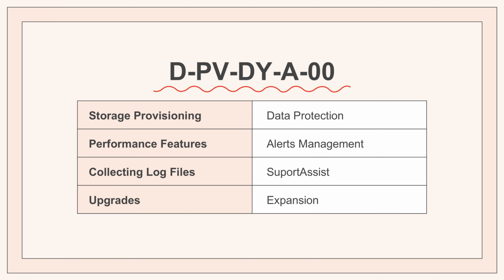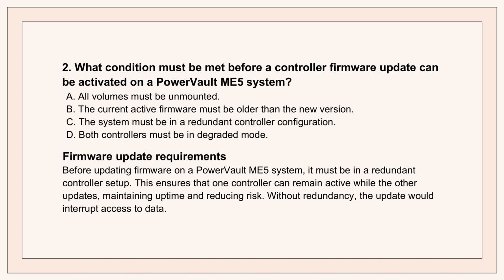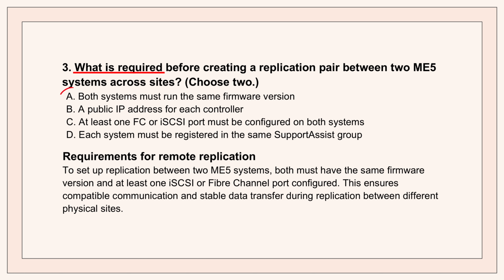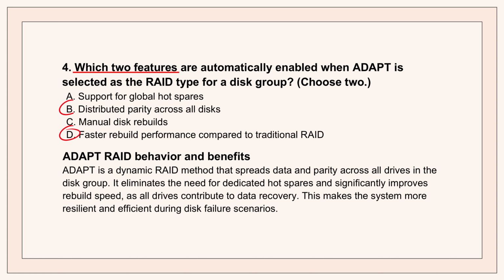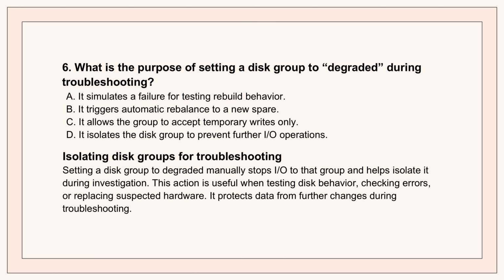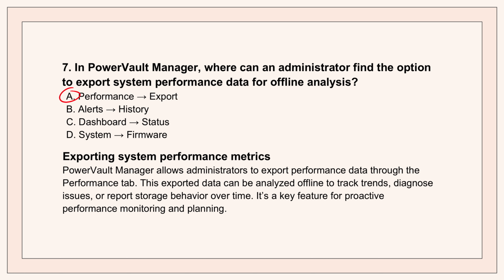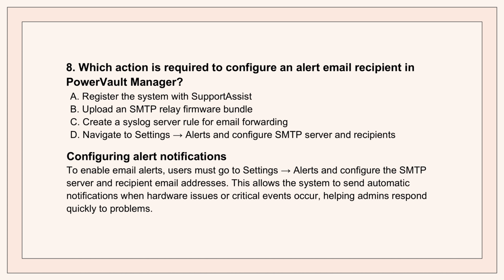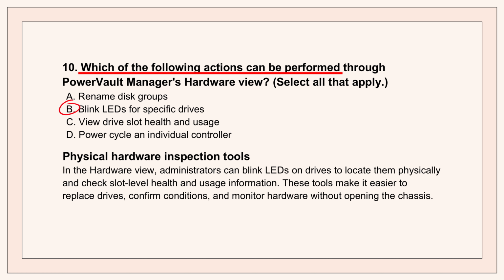Read D-PV-DY-A-00 Free Exam Questions Online: A Good Way to Start Preparation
As is known, the Dell PowerVault ME5 Achievement D-PV-DY-A-00 exam is available to validate your expertise in the installation, configuration, and day-to-day administrative tasks for PowerVault ME5 systems. It focuses on key topics that are essential to working effectively with ME5 storage systems as follows:
- Storage Provisioning
- Data Protection
- Performance Features
- Alerts Management
- Collecting Log Files
- SuportAssist
- Upgrades
- Expansion

When answering the D-PV-DY-A-00 exam questions, you can find that they are all based on the topics we mentioned above.

To become familiar with the actual exam questions, you can choose to read the free exam questions online. We believe it is a good way to start preparation:

1. When creating a host in PowerVault Manager for volume mapping, which detail is essential for proper host identification?
A. Host OS version
B. IQN (iSCSI Qualified Name) or WWPN
C. Hostname only
D. Host MAC address
Answer: B
Host configuration using IQN or WWPN: In PowerVault Manager, volumes must be mapped to specific hosts using unique identifiers. The IQN (for iSCSI) or WWPN (for Fibre Channel) is required to ensure that storage access is correctly assigned and secure. These values allow the system to distinguish one host from another during volume access.

2. What condition must be met before a controller firmware update can be activated on a PowerVault ME5 system?
A. All volumes must be unmounted.
B. The current active firmware must be older than the new version.
C. The system must be in a redundant controller configuration.
D. Both controllers must be in degraded mode.
Answer: C
Firmware update requirements: Before updating firmware on a PowerVault ME5 system, it must be in a redundant controller setup. This ensures that one controller can remain active while the other updates, maintaining uptime and reducing risk. Without redundancy, the update would interrupt access to data.

3. What is required before creating a replication pair between two ME5 systems across sites? (Choose two.)
A. Both systems must run the same firmware version
B. A public IP address for each controller
C. At least one FC or iSCSI port must be configured on both systems
D. Each system must be registered in the same SupportAssist group
Answer: A, C
Requirements for remote replication: To set up replication between two ME5 systems, both must have the same firmware version and at least one iSCSI or Fibre Channel port configured. This ensures compatible communication and stable data transfer during replication between different physical sites.

4. Which two features are automatically enabled when ADAPT is selected as the RAID type for a disk group? (Choose two.)
A. Support for global hot spares
B. Distributed parity across all disks
C. Manual disk rebuilds
D. Faster rebuild performance compared to traditional RAID
Answer: B, D
ADAPT RAID behavior and benefits: ADAPT is a dynamic RAID method that spreads data and parity across all drives in the disk group. It eliminates the need for dedicated hot spares and significantly improves rebuild speed, as all drives contribute to data recovery. This makes the system more resilient and efficient during disk failure scenarios.

5. Which of the following is a valid reason for a disk group showing a “Needs Attention” status in PowerVault Manager?
A. One or more drives in the group have failed or are missing
B. A system reboot is pending
C. A background scrubbing operation is in progress
D. The system has exceeded volume size limits
Answer: A
Disk group health monitoring: A disk group with a “Needs Attention” status typically indicates a missing or failed disk. This warning helps the administrator quickly identify potential threats to data redundancy or availability and take corrective action before system performance is affected.

6. What is the purpose of setting a disk group to “degraded” during troubleshooting?
A. It simulates a failure for testing rebuild behavior.
B. It triggers automatic rebalance to a new spare.
C. It allows the group to accept temporary writes only.
D. It isolates the disk group to prevent further I/O operations.
Answer: D
Isolating disk groups for troubleshooting: Setting a disk group to degraded manually stops I/O to that group and helps isolate it during investigation. This action is useful when testing disk behavior, checking errors, or replacing suspected hardware. It protects data from further changes during troubleshooting.